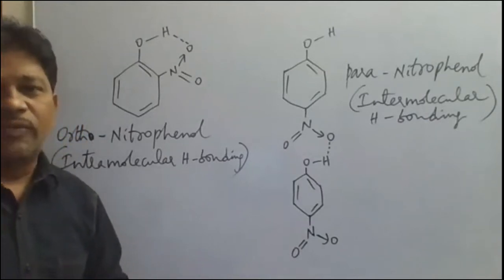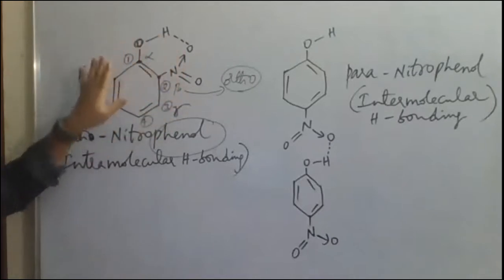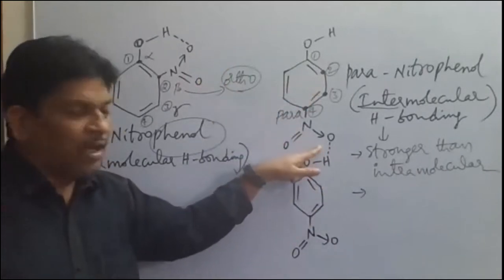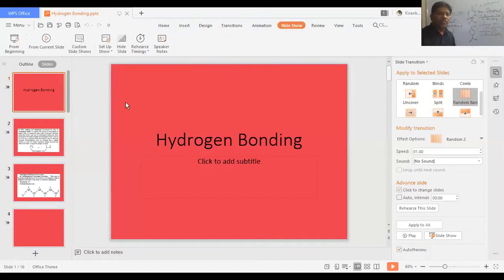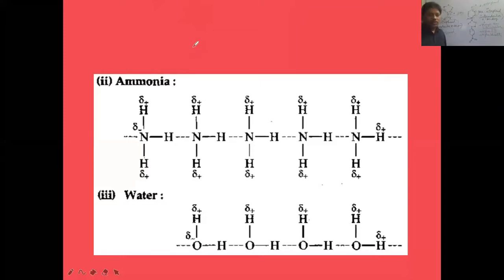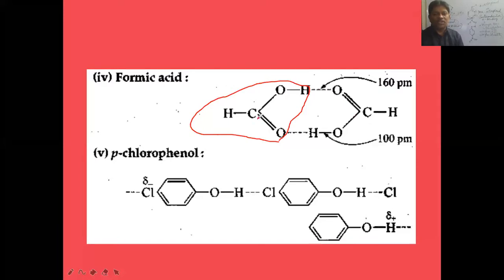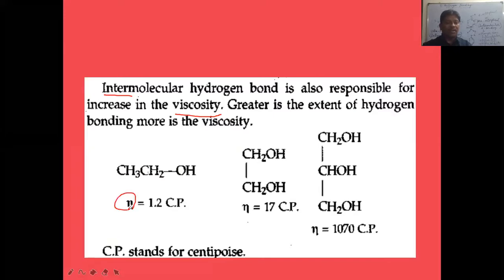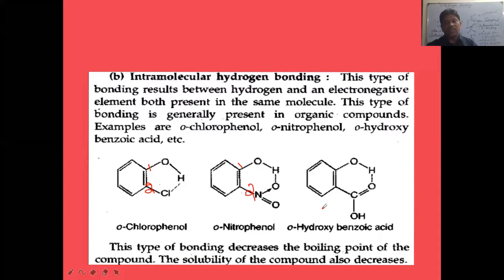Hydrogen bonding Lecture 2